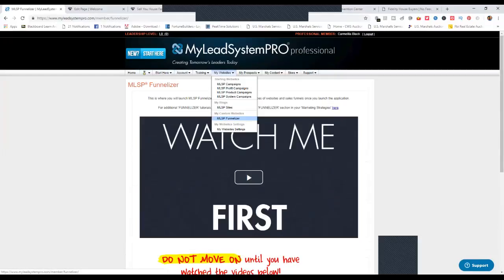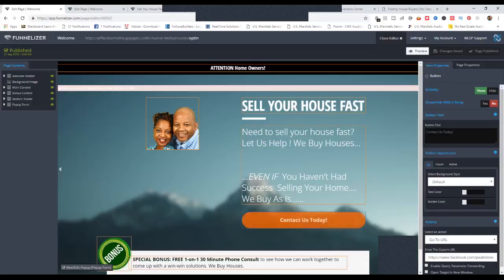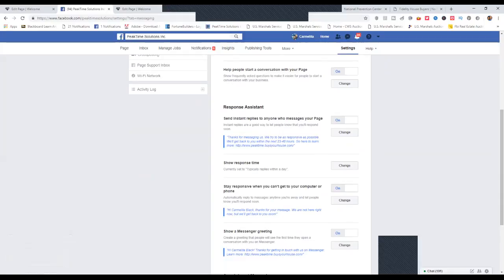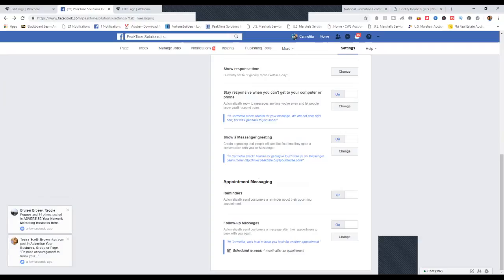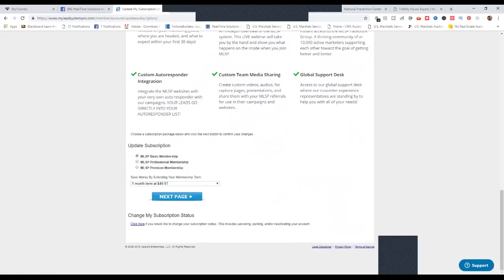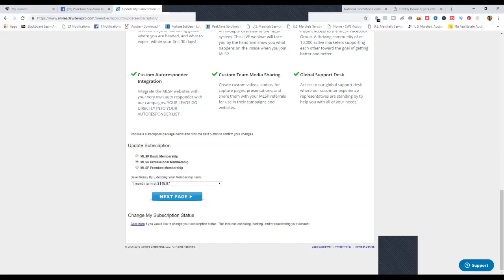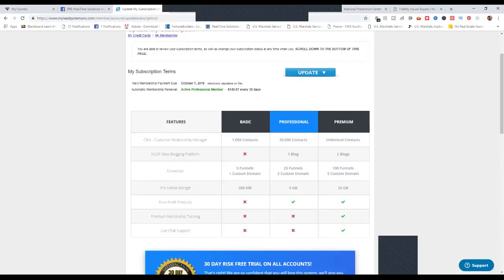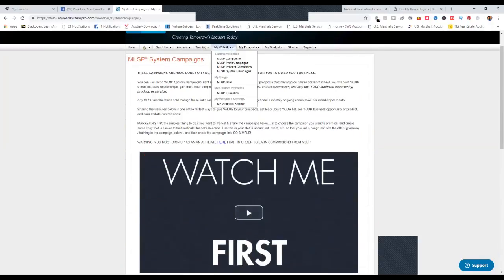Learn How To Build A Real Estate Investing Funnel In Less Than 5 Minutes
Learn How To Build A Real Estate Investing Funnel In Less Than 5 Minutes - Get a membership to MLSP

Knowing how to generate business leads online for free, is one of  keys to building a successful business...

Entrepreneurship and small business has been around since the ancient of days. The network  and direct marketing industries are over 50 years old.  Several of the major leaders in the small business industry encourage fellow small business owners to learn how to acquire leads online for free...

It is one of the most innovative needed skills for a small businesses, network marketers, or home businesses owners.

As a result, we have dedicated our YouTube Channel to help provide the best innovative online marketing strategies for small businesses. The keys to online marketing is the ability to marketer generate more free leads.

The innovate strategies have proven to generate daily leads for small business owners.

Most  people in business are already using social media platforms like: Facebook, Instagram, Twitter and YouTube...

Thus, the only thing, they need to do is use social media a little differently...  using these strategies to generate more leads for their businesses.

So, with hard-work and dedication as you begin to implement these strategies, you can begin to reach new levels in your company.

Inspire To Empower Pics!